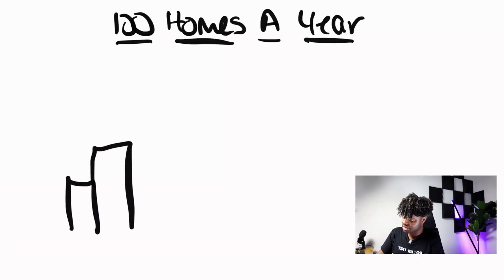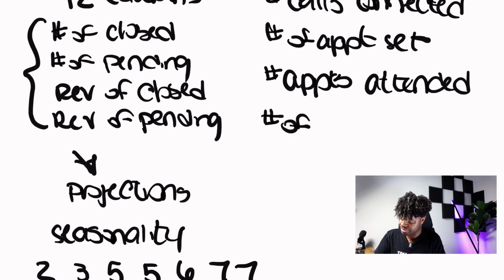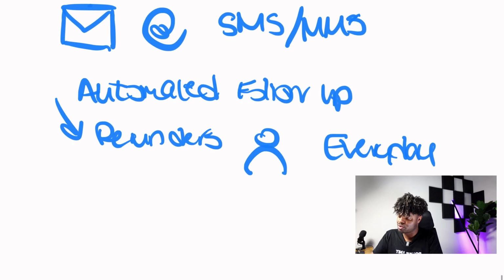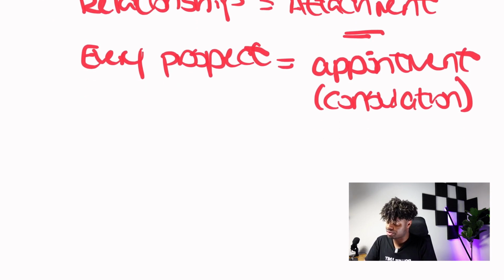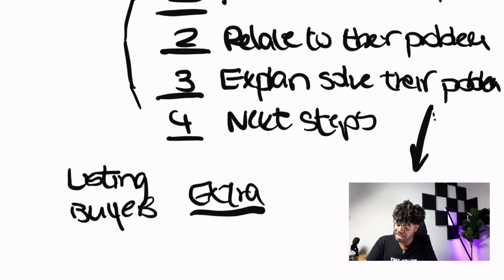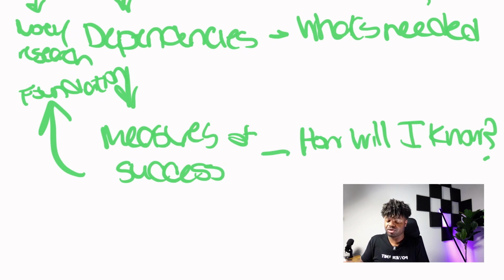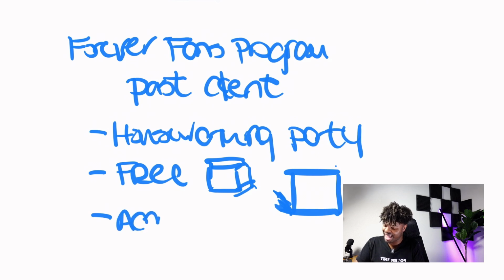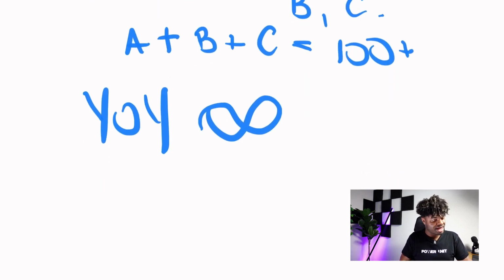Breakdown of the 100 HOME SALES Strategy for Real Estate Agents